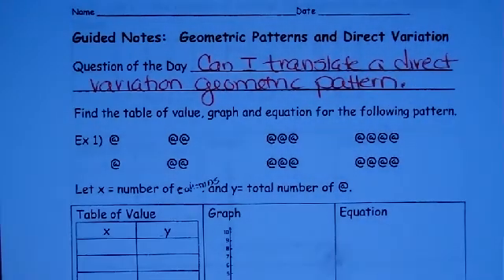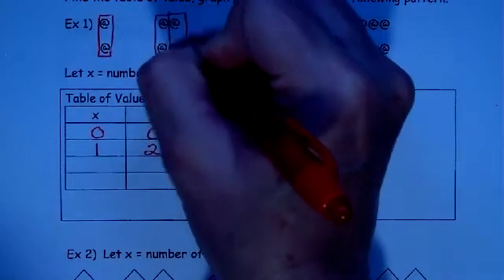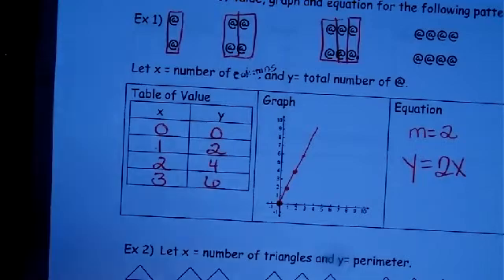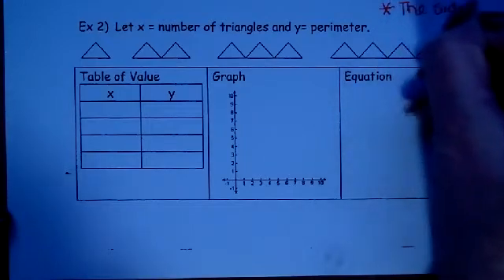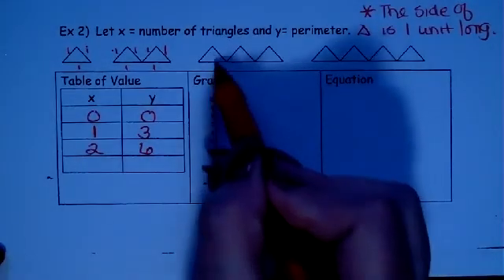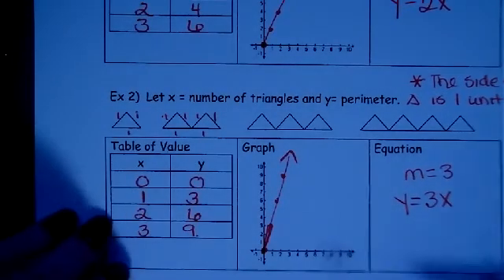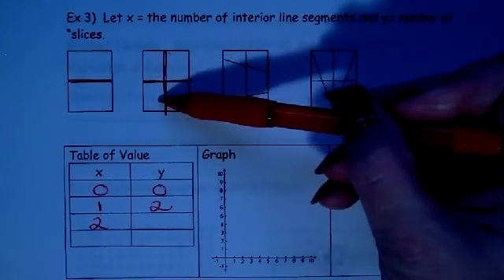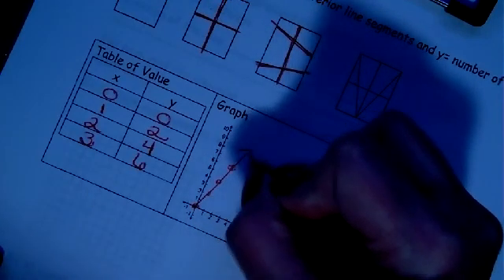Video Notes: Geometric Patterns and Direct Variations